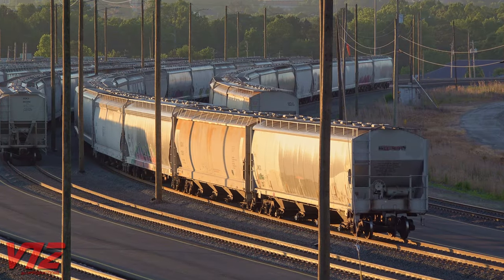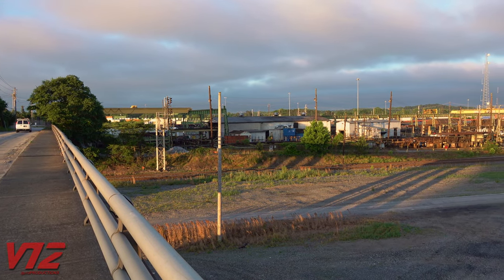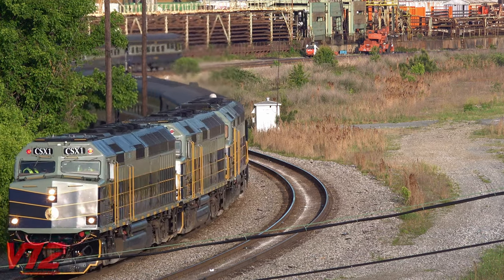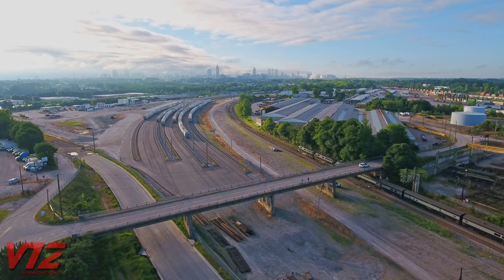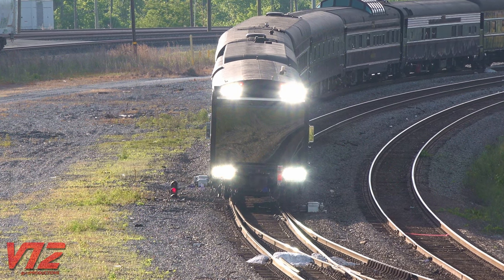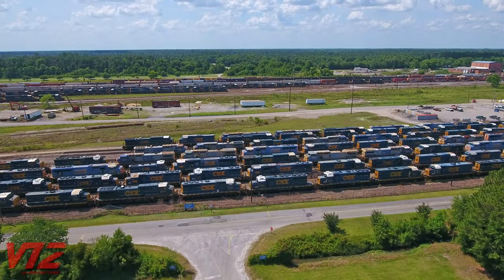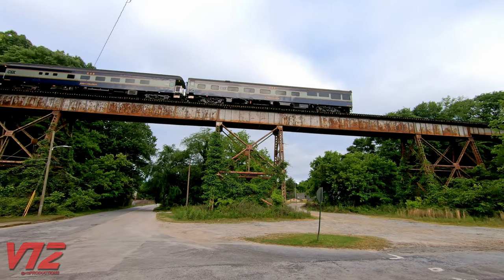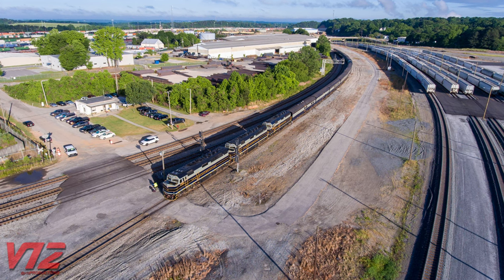CSX’s Train for EXECUTIVES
Sure, traveling by private jet would get you to your destination faster, but riding on an executive train would be way more memorable!